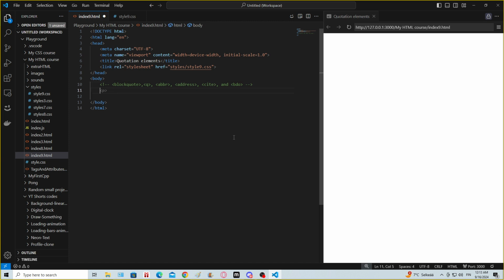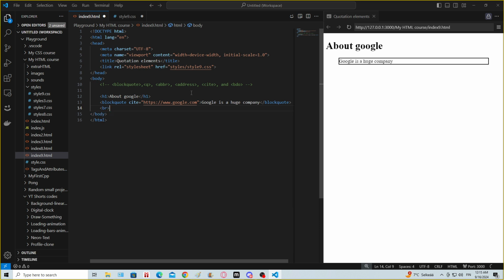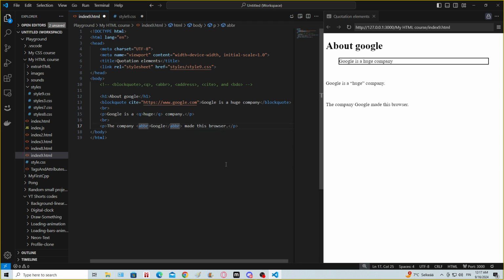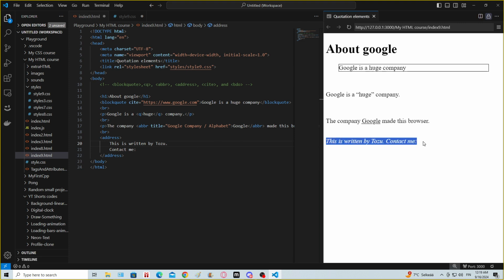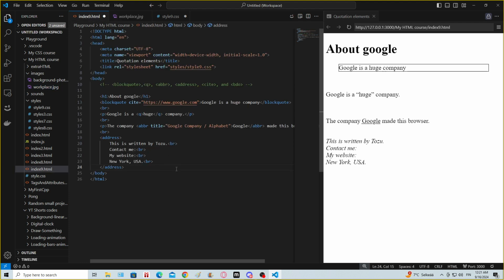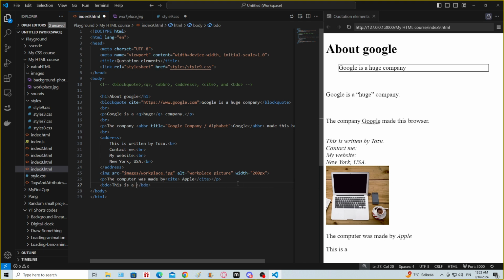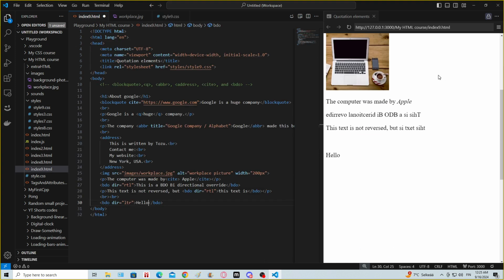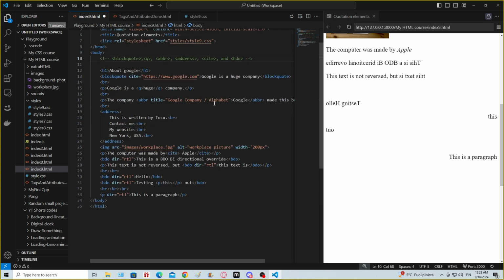HTML, beginner to pro - #9 Learn the quotation and citation elements!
In this episode we learn many new tags in HTML. For SEO, (Search engine optimization), you should always use an HTML tag, if one exists for everything on your webpage. That is the best way for search engines to find it. In this video we cover more ways to do exactly these things! Many new tags, but simple to learn!